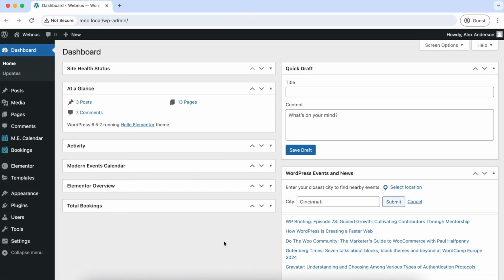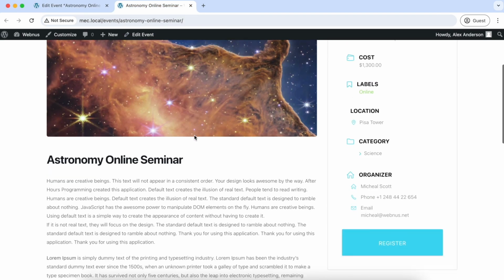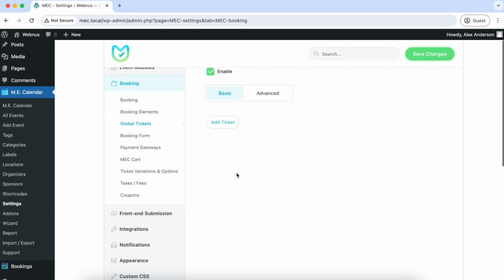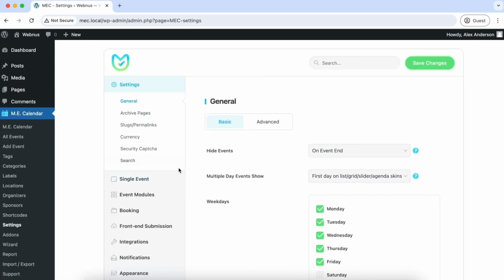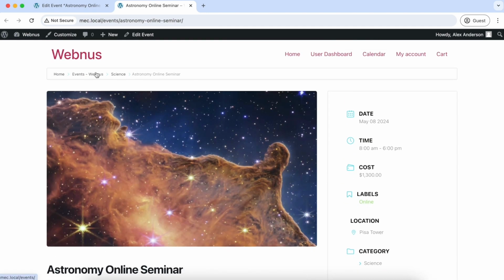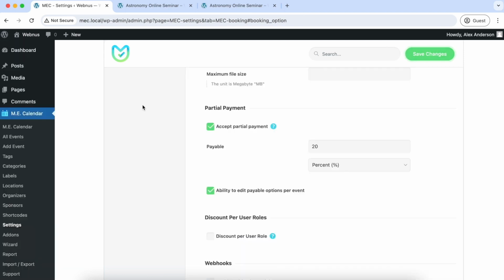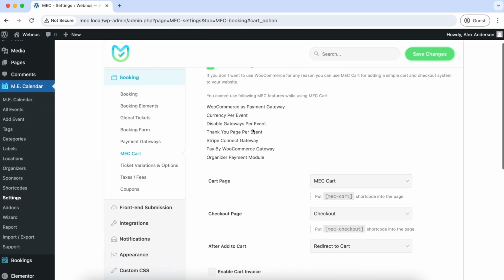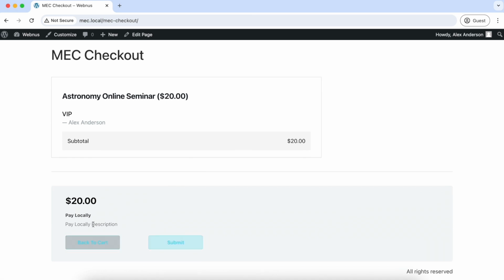Simplify Event Bookings: Setting Up Family and Group Tickets in MEC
Welcome to our comprehensive tutorial on the Modern Events Calendar (MEC) by Webnus! In this video, we'll guide you step-by-step on how to set up group and family tickets using MEC's advanced payment module and Global Tickets, Availability Dates and MEC Cart.

Whether you're managing a small meetup or a large event, this tutorial will help you streamline your ticketing process and enhance your attendees' experience.

Chapters:
00:00 Introduction
00:22 Setting Up Family Tickets in Modern Events Calendar
02:15 Configuring Global Tickets in Modern Events Calendar
03:42 Managing Availability Dates in Modern Events Calendar
05:31 Partial Payment in Modern Events Calendar
07:03 Using the MEC Cart in Modern Events Calendar
08:45 Outro

What You'll Learn:
How to create and customize family and group tickets.
Setting availability dates to manage ticket sales efficiently.
Utilizing the MEC cart for seamless checkout experiences.
Exploring various payment options to accommodate different user needs.
Why Use MEC's Advanced Payment Module?

Modern Events Calendar offers a versatile and user-friendly platform for managing event bookings. With features like customizable ticket options, integrated payment gateways, and a robust cart system, MEC simplifies the event management process and boosts your revenue potential.